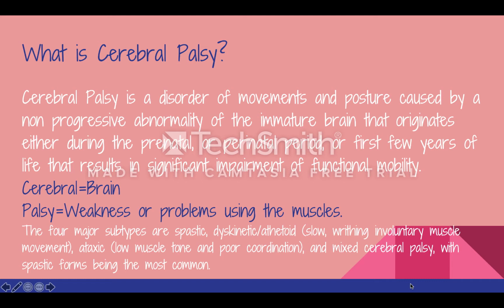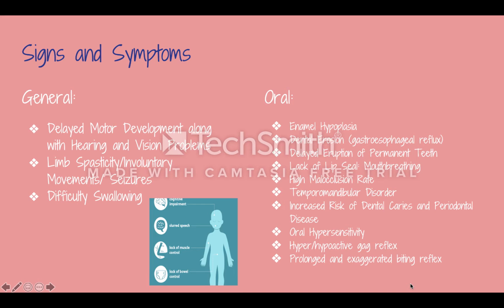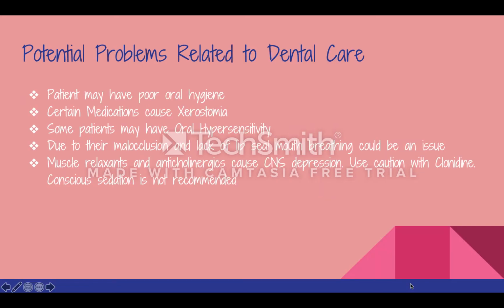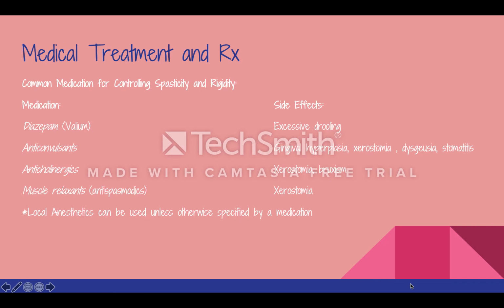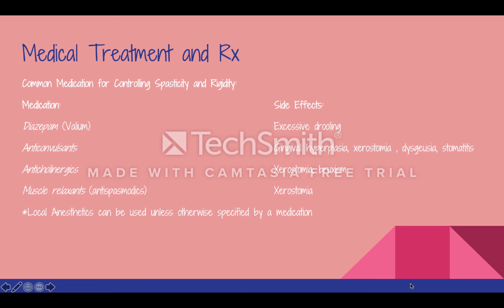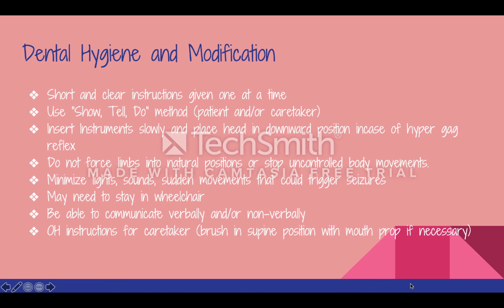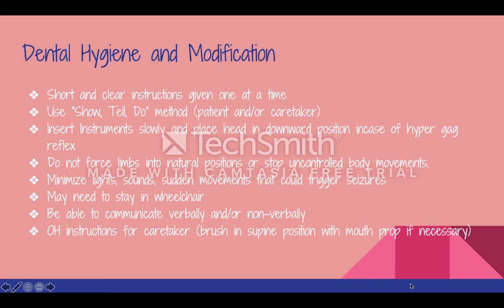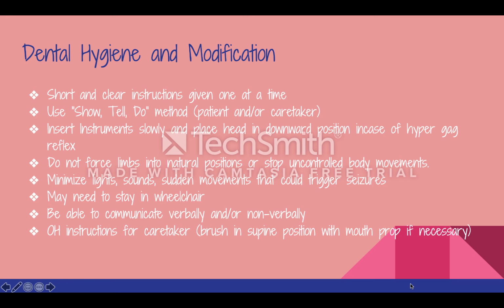Cebral Palsy DH special needs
DH 359

Table of Contents:

00:00 - Cerebral Palsy
00:04 - What is Cerebral Palsy?
00:43 - Signs and Symptoms
02:03 - Potential Problems Related to Dental Care
02:55 - Medical Treatment and Rx
03:38 - Need for Pre-Med?
03:49 - Dental Hygiene and Modification
05:35 - Prevention of Problems or Emergencies
06:34 - Sources: